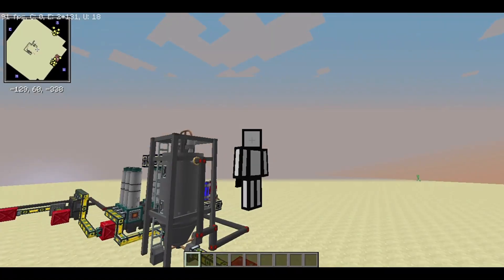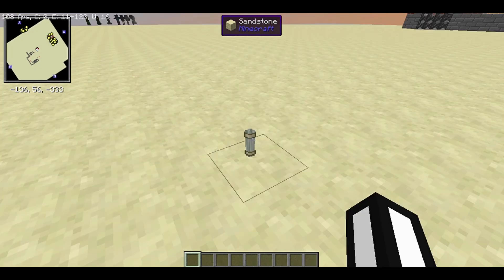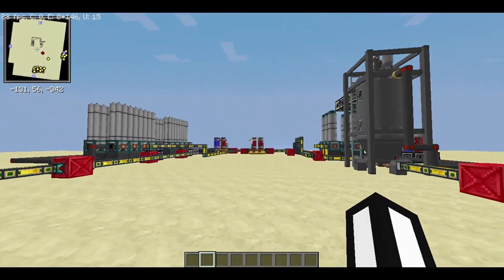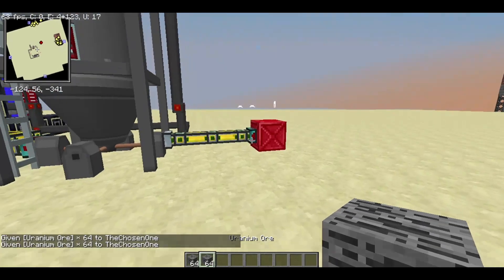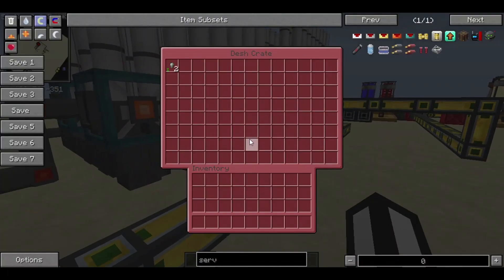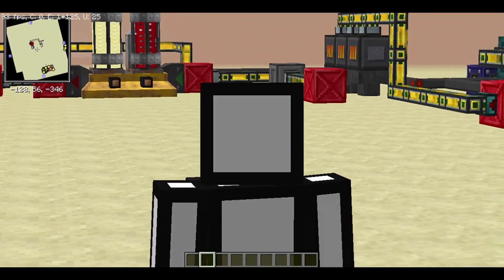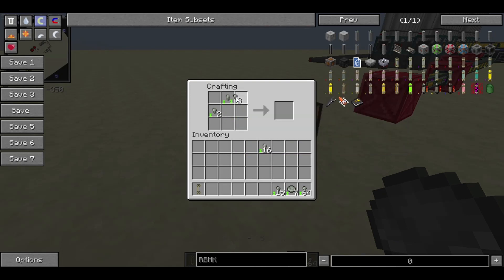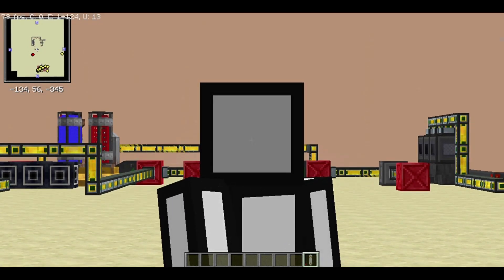How to produce pure Uranium-235! | HBMs nuclear tech mod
Hey guys! today we are gonna be taking a look at the process for uranium enrichment needed to produce powerful fuels for reactors like the RBMK or zirnox, I hope you enjoy it!

-Chosen